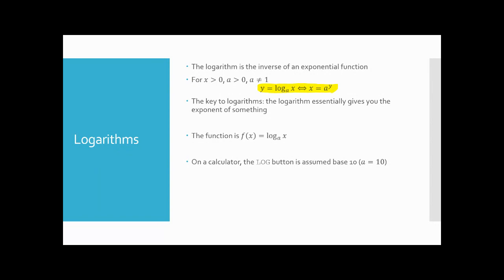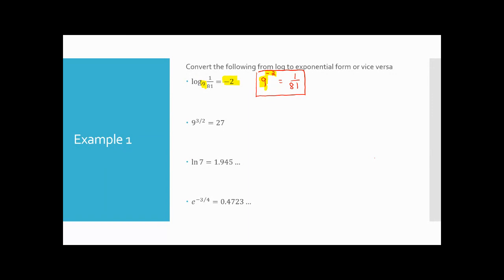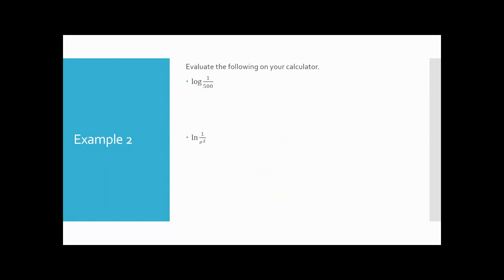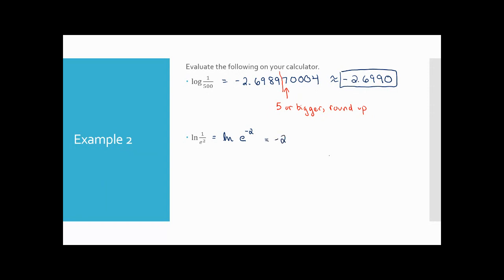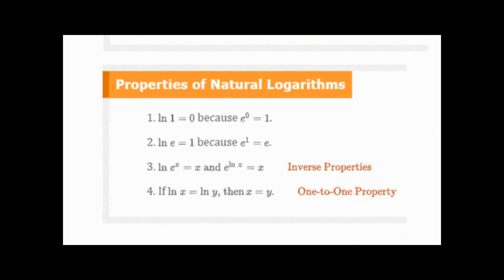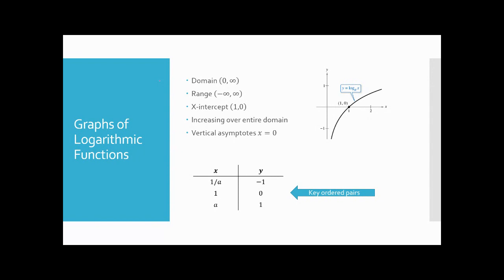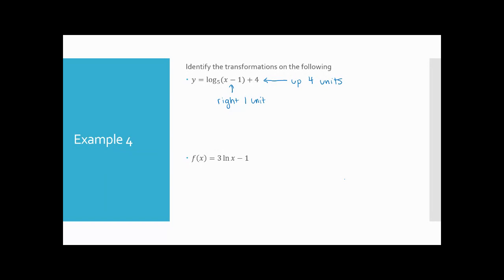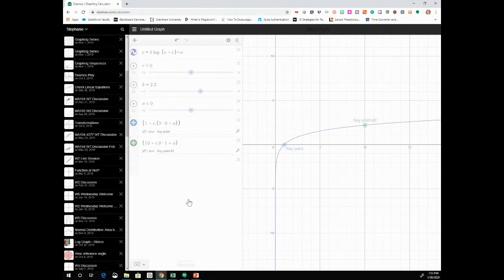MA105 5.2 Logarithmic Functions and Their Graphs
-- Definition of a logarithm
-- Natural logarithm
-- Converting between logarithms and exponentials
-- Using your calculator to compute logarithms
-- Solving using the one-to-one property
-- Transformations of logarithmic functions